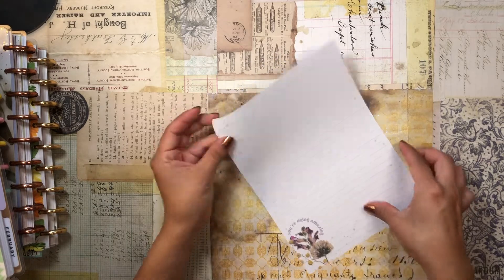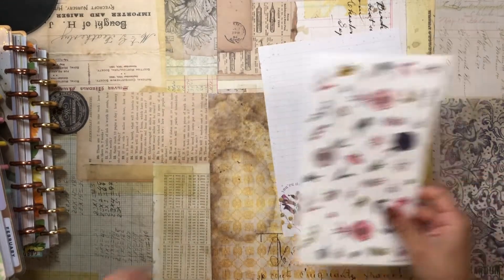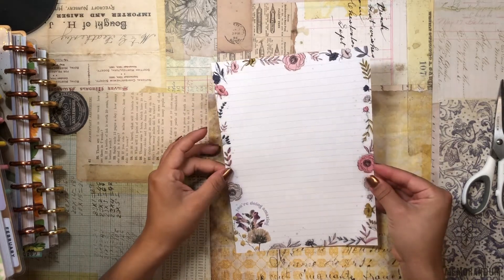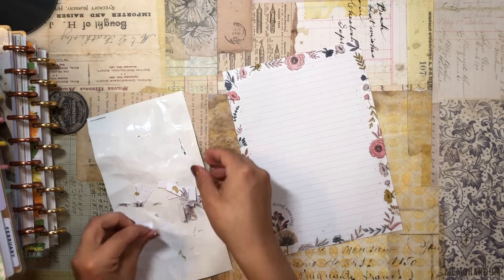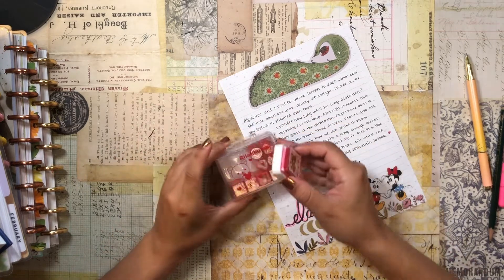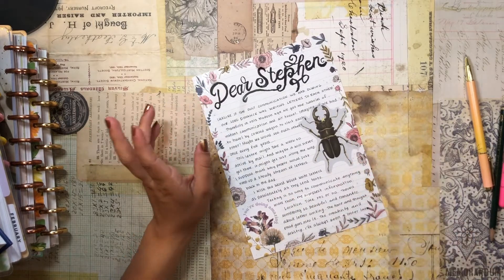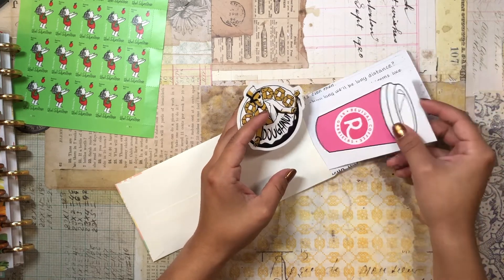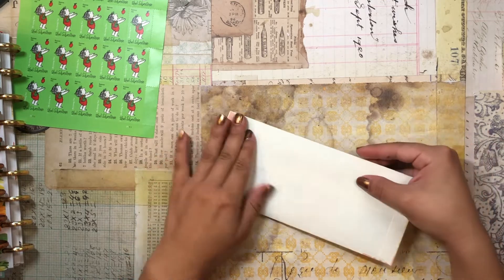💌 LOVE LETTER WITH ME 💌 | In Which I Wax Poetic to my Lover! 💖😘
💌💌💌  Hello Beautiful!  💌💌💌

ooh! We're getting real CUTE in this video! Today I sat down and wrote out a letter to my long distance partner of two and a half years. I thought it would be fun to write him a nice letter and have it arrive as a surprise! Highly recommend making the time to write to your loved ones. 🥰

daniela

ABOUT FOUR LIZARD YOUTBUE:

written by, produced by, and starring daniela zárate 👽, an extraterrestrial, multi-spirit kaleidoscope of a being interested in spurring spiritual and scientific revolutions in our collective human consciousness.

She is currently completing her doctorate in honey bee genomics and behavior at the University of California, San Diego. She plans to graduate in July 2022 and move on to a position as a UC Chancellor's Postdoctoral Fellow at the University of California, Riverside where she will begin a research project supergene evolution in native ants.

Daniela strongly believes in the importance and value of science communication and education and strives to make science both accessible and enjoyable for a wide audience. Her science communication style is broadly influenced by theater, dance, spoken word, comedy, and telenovelas. She is also currently working on developing STEAM educational programming for the incarcerated communities of southern California as part of a larger prison-industrial complex abolition project.

When she’s not analyzing DNA sequences, you can find her papercrafting, gardening, foraging for wild mushrooms, hiking in Death Valley, or looking for horned lizards in San Diego's beautiful chaparral and desert regions.